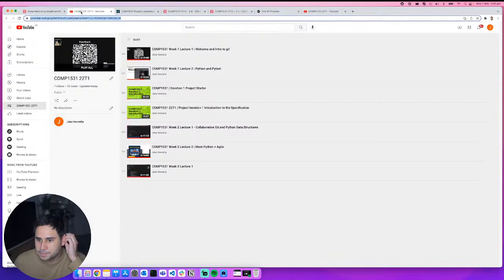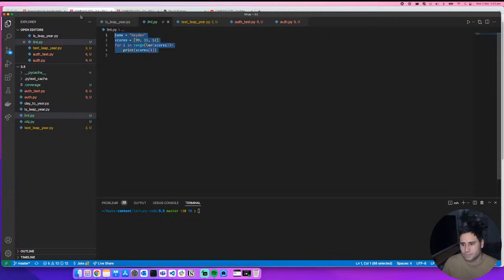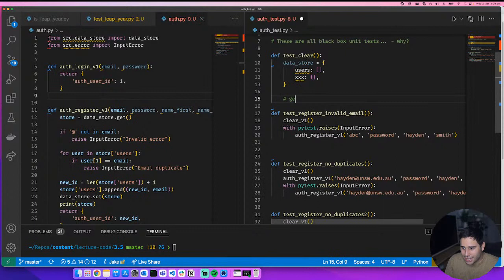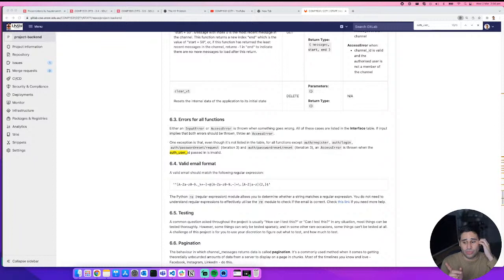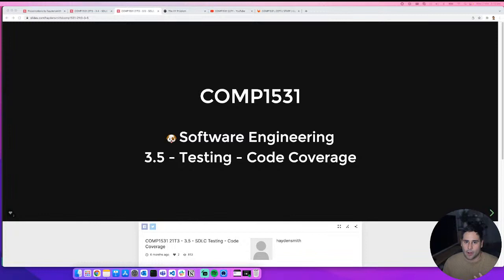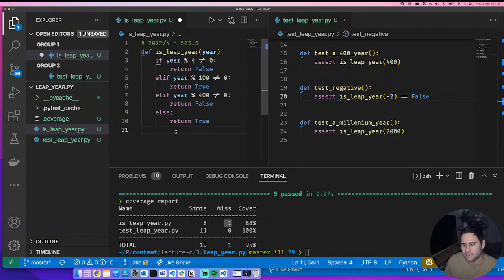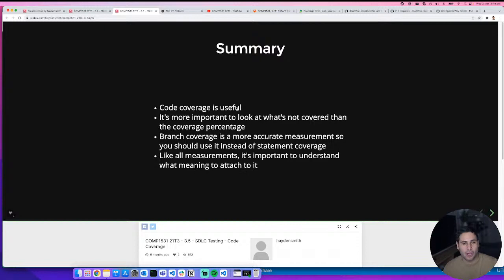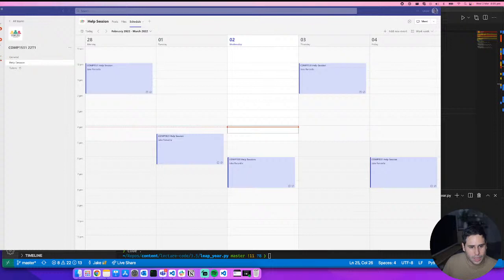COMP1531 Week 3 Lecture 2 | More testing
0:00 - Pre-Lecture
13:00 - Iteration 1 Leaderboard
0:22 - Testing (Verification and Validation)
1:08:00 - Unit Testing
1:23:00 - Testing (Code Coverage)